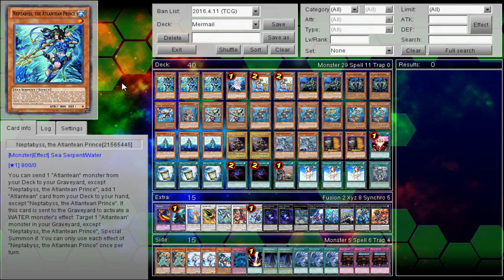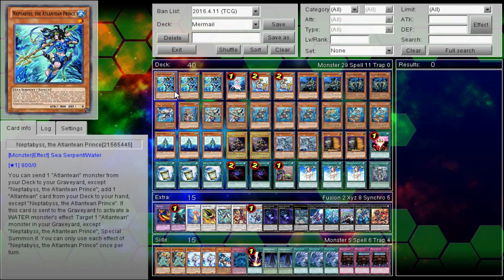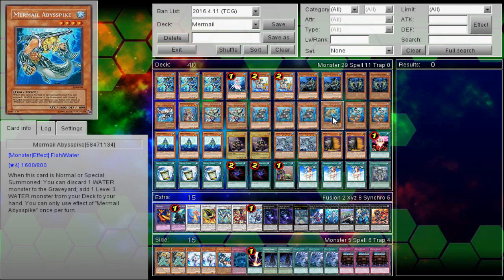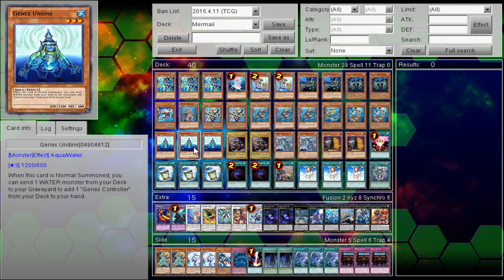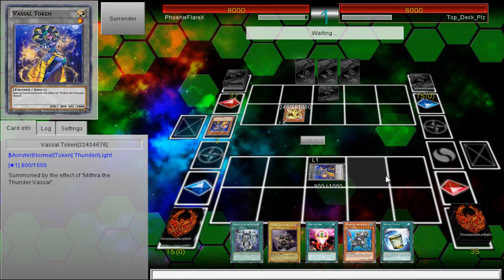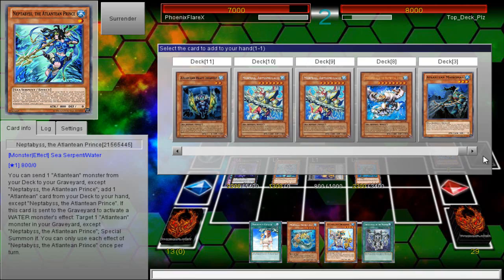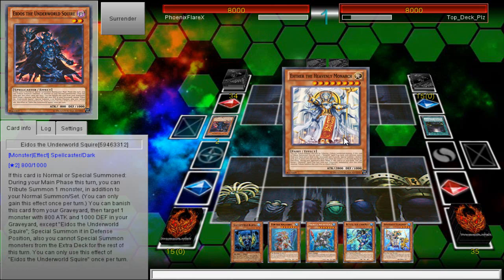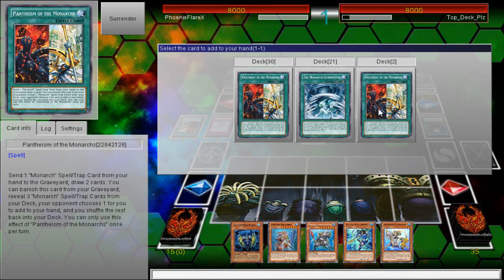Mermail Atlanteans vs. Xyz Monarchs - Yu-Gi-Oh! Duels (5/17/2016) DevPro Duels